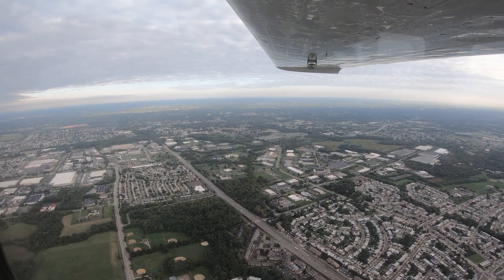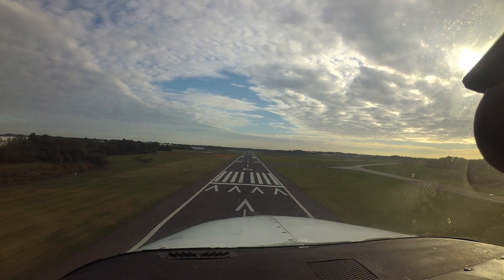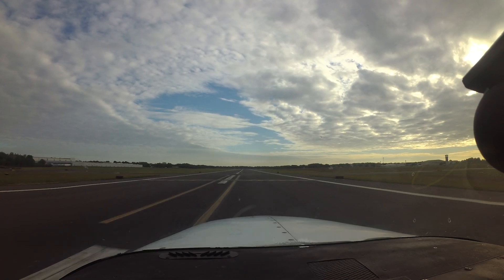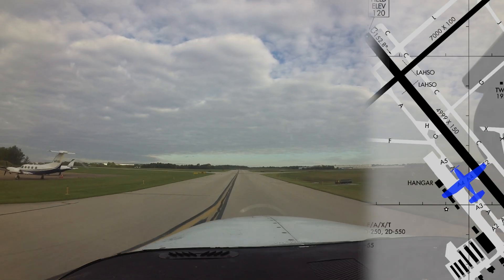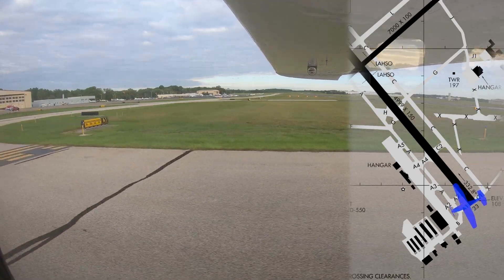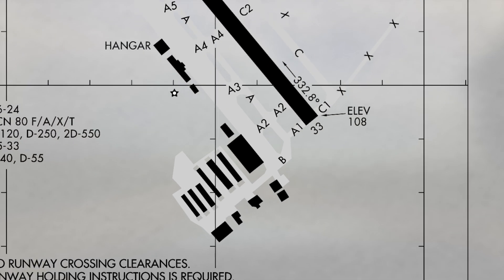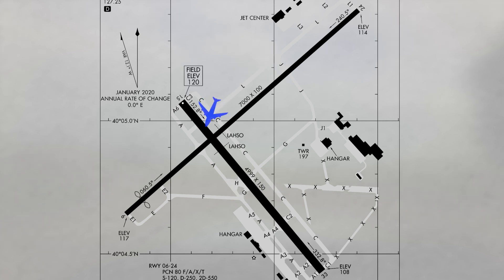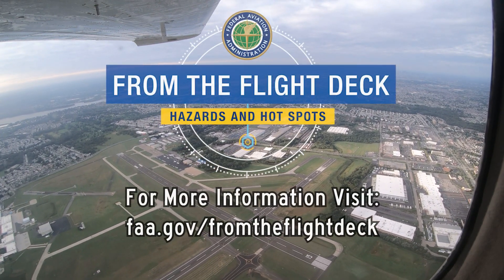From the Flight Deck – Northeast Philadelphia Airport (PNE)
Northeast Philadelphia (PNE) is a medium sized, primarily general and corporate aviation airport approximately 15 miles northeast of the larger Philadelphia International (PHL). While between 80 to 90 percent of the traffic consist of single engine, light-twin training aircraft, there is also a robust helicopter community including, police, TV, training and flight test operations.

0:48 - The airport configuration consists of two intersecting runways labeled 6-24 and 15-33. A full length parallel taxiway is located east of runway 15-33.

1:00 - There are no official hotspots on the airport, however there are several areas of which visiting and arriving pilots need to be aware. When landing runway 24, pilots may be asked to taxi without delay past taxiway Juliet to taxiway Charlie. This is due to departure congestion at and around taxiway Juliet and runway 24.

1:23 - Pilots landing runway 33 and clearing at taxiway Hotel need to ensure that their aircraft is completely across the hold short line before stopping to contact ground.

1:36 - Pilots have become confused when taxing in the vicinity of the intersection of taxiways Hotel, Golf, Alpha, and Foxtrot. It is a large area of concrete and can be confusing.

1:59 - Pay close attention to the following areas when getting ready to depart PNE. There are three taxiways that provide direct access to runway 15-33 from the ramp areas. They are located at taxiway Alpha 1, Alpha 2, and Alpha 4. Pilots need to pay close attention to your taxi route including route, turns, and hold-short instructions.

2:25 - There are no dedicated run-up areas on the field. This is an issue especially in the area of taxiways Alpha1, Bravo, and the approach end of runway 33. Pilots are requested to ask ground control for a run-up location if they can't run-up on the ramp.

2:42 - When taxiing from the north side parking areas some pilots have become confused and missed the turn on taxiway Charlie and crossed runway 15. In addition, after making the turn on Charlie, possibly due to the short distance between the intersection and runway hold-short, pilots have also crossed runway 6-24. Remember, you must have an ATC clearance to cross any runway, active or not.